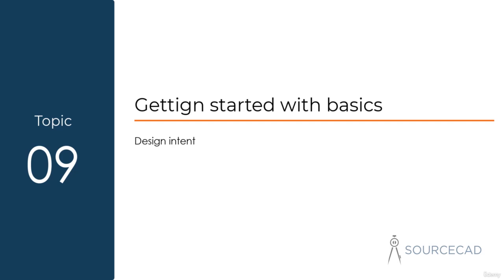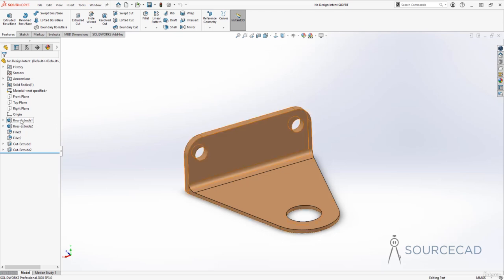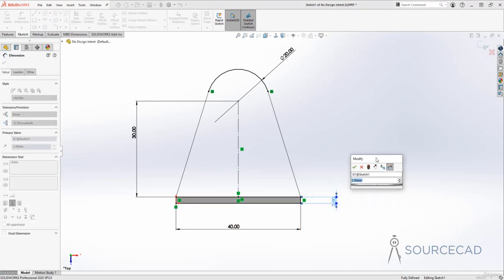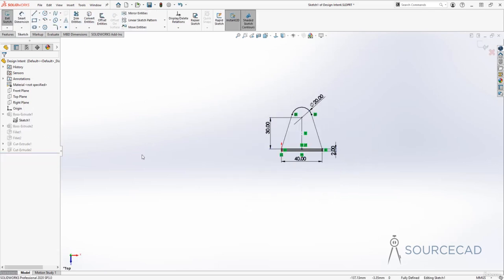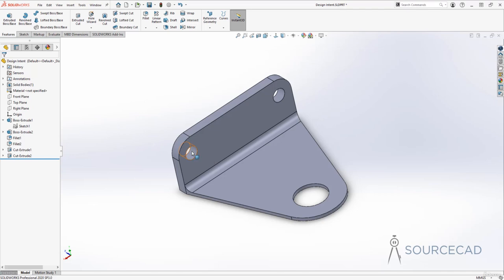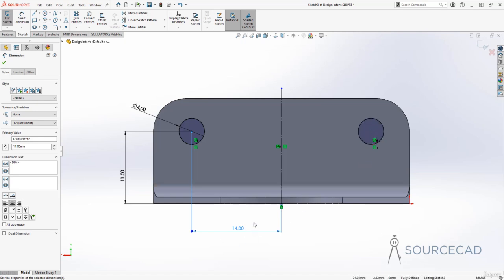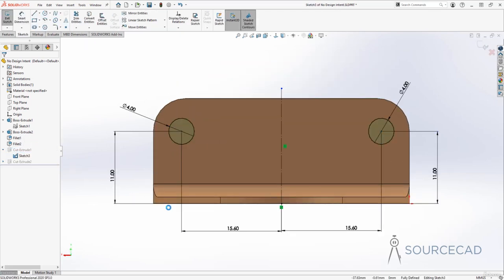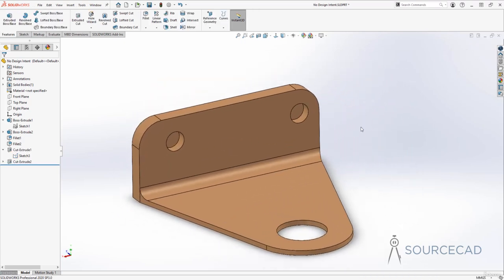011 Design intent